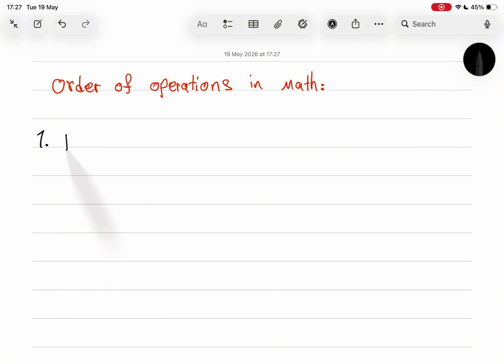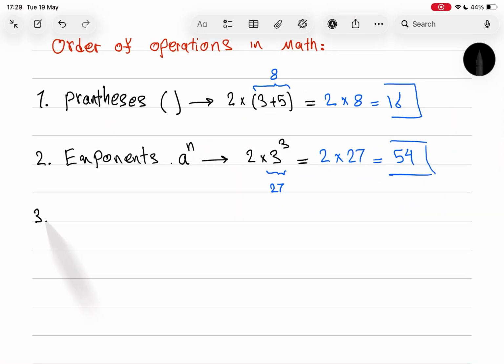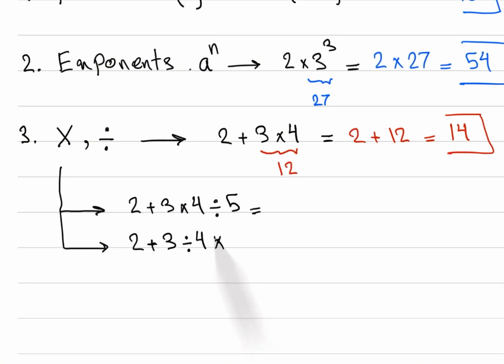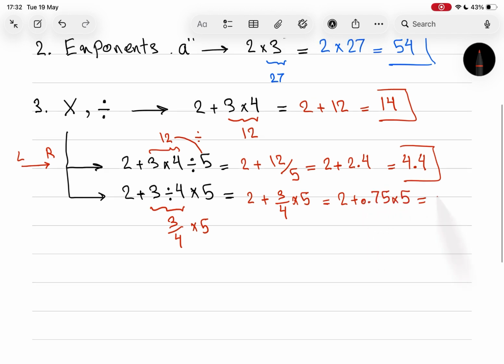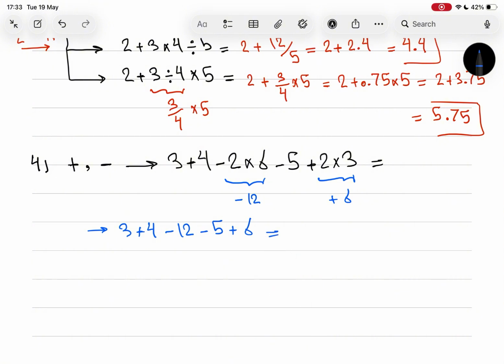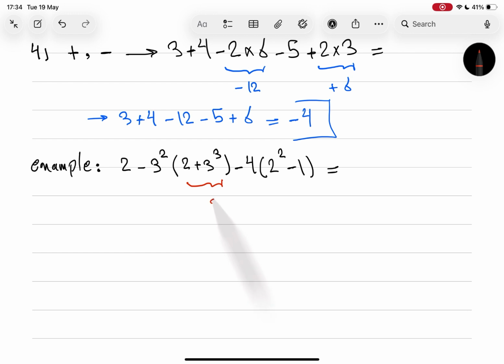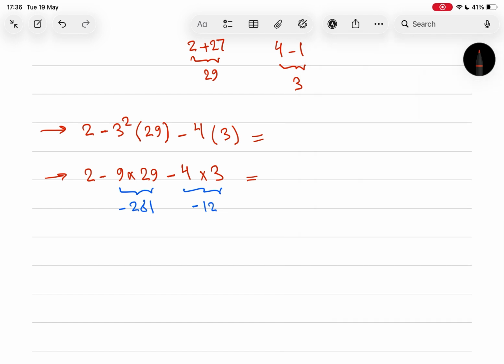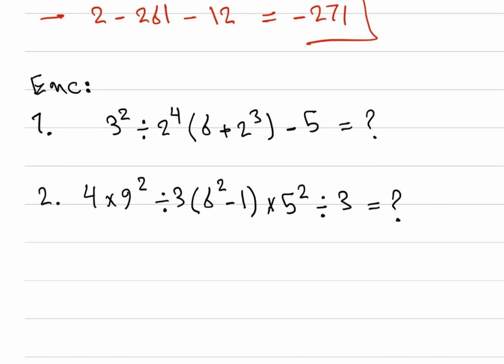Order of Operations Explained | PEMDAS & BODMAS Made Easy with Examples | Learn Math Basics Fast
Do you still get confused with math expressions like:

2+3*4

or

2+3/4*5

In this lesson, you will learn the Order of Operations step by step in a simple and easy way. We cover:

✅ Parentheses
✅ Exponents / Powers
✅ PEMDAS and BODMAS rules
✅ Left-to-right solving
✅ Common math mistakes
✅ Practice examples and exercises

Many students and even adults solve these expressions incorrectly because they do not fully understand the correct order of operations in mathematics.

This video will help you:

* Solve equations faster
* Understand PEMDAS clearly
* Build a stronger math foundation

Whether you are a beginner, school student, college student, or simply want to improve your basic math skills, this lesson is perfect for you.